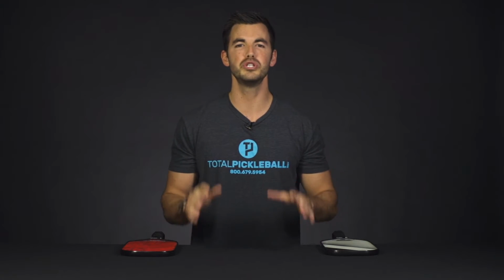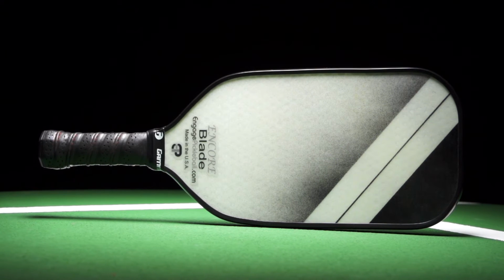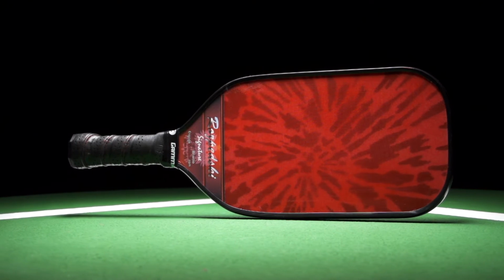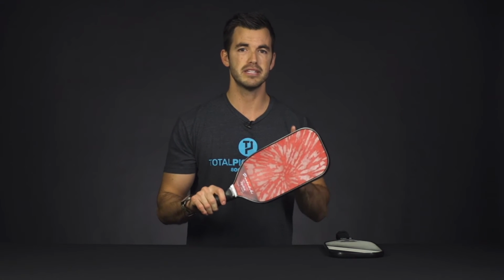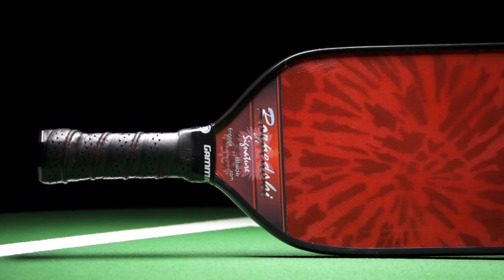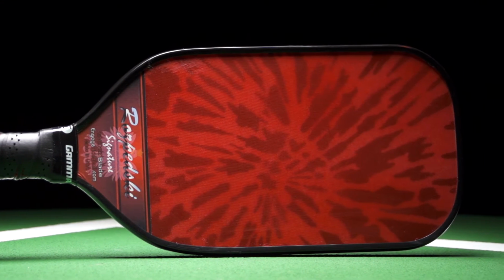Engage Encore Blade Pickleball Paddle | New Cosmetics for 2017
Two new colors of the unique Encore Blade paddle from Engage Pickleball are now available

The new colors include a "Black Fade" paint job and the "Red Splash" edition used by Marcin Rozpedski - the Gold Medalist/Champion of the 2016 USAPA Nationals, 2016 US Open, and the 2016 Tournament of Champions.

Engineered with the popular polymer honeycomb core, this 17 inch long Blade retains the maximum allowed deflection and surface roughness that made the original Encore paddle famous. This elongated paddle is ideal for singles players but is also great for doubles players who love to spin the ball and reach those shots that previously eluded them.